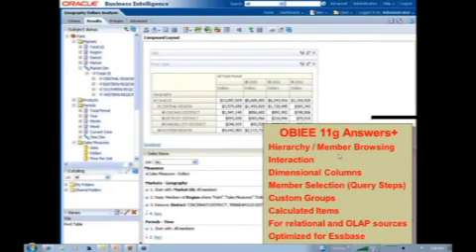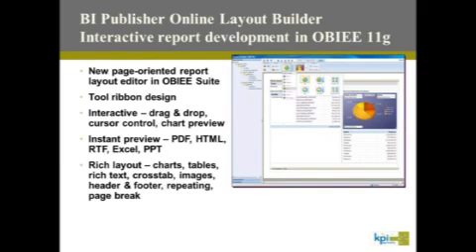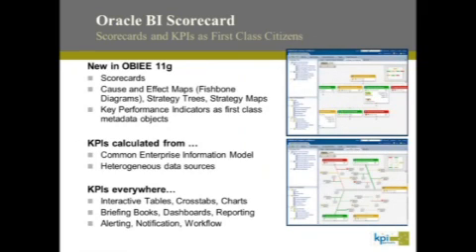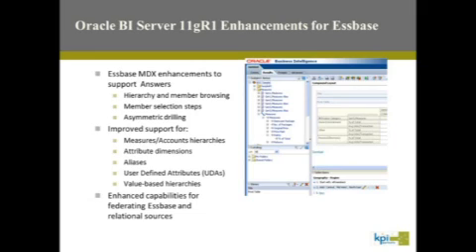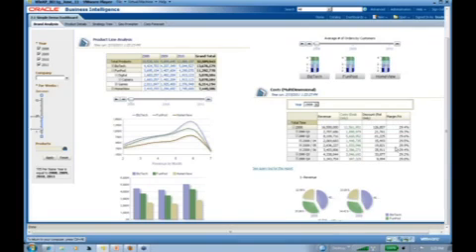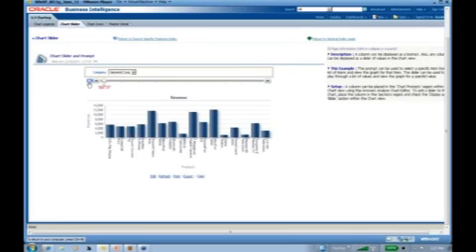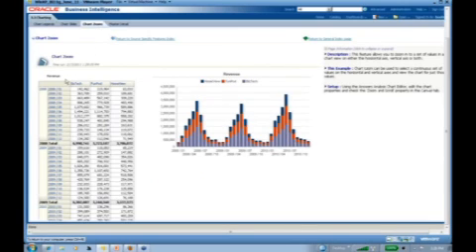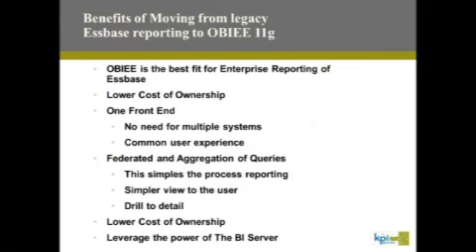Webinar: Oracle BI 11g Overview & Demo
KPI Partners takes you through a journey into Oracle's most recent business Intelligence creation, OBIEE 11g.

The one hour overview and demonstration of Oracle BI 11g will includes:

- OBIEE 11g Interactive Visulization
- Spatial Data in OBIEE 11g
- BI Publisher & Interactive Report Development
- Oracle BI Scorecarding
- Improved Systems Management & Lifecycle
- The OBIEE 11g Upgrade Path
- Using Essbase with 11g

Presented by Mark Joslin, Director of Business Development, KPI Partners